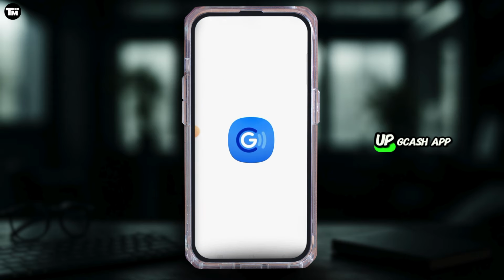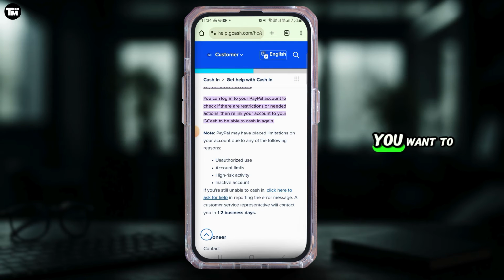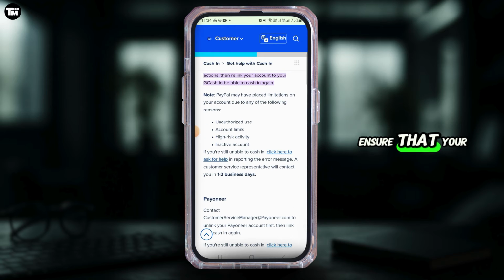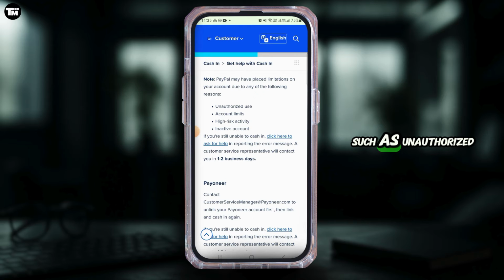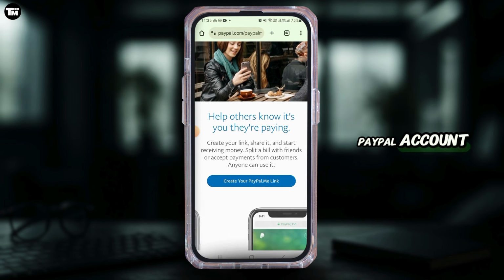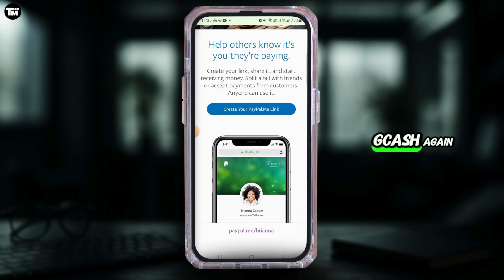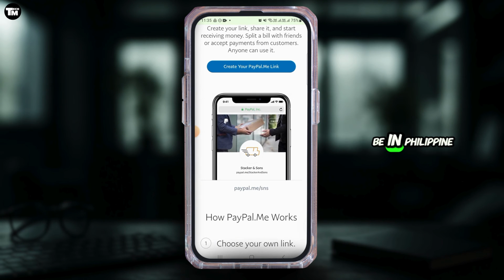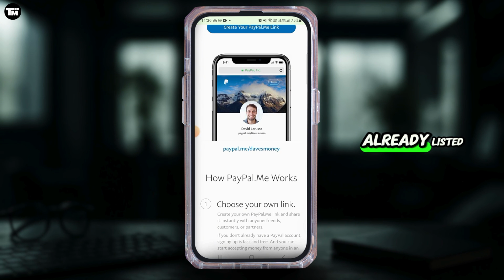How to Fix Unable to Cash in With Gcash via Paypal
This video is your step-by-step guide to fix failed transfers—covering account-link verification, currency-mismatch errors, two-factor prompts, and PayPal security-hold work-arounds so your money lands in your GCash wallet without a hitch.

Timestamps:
0:00 Introduction
0:10 How To Fix Unable To Cash In With GCash via PayPal